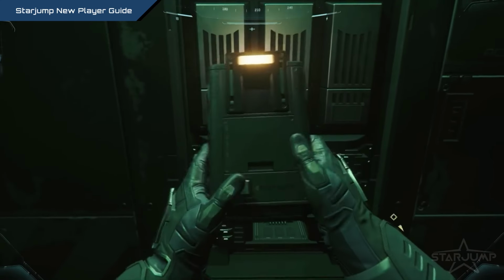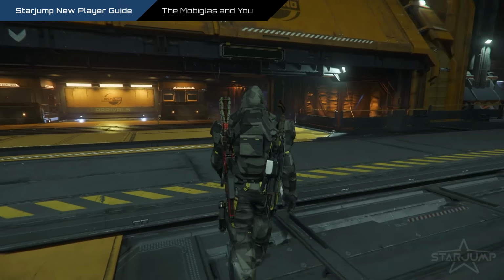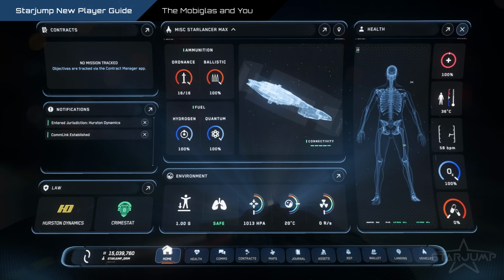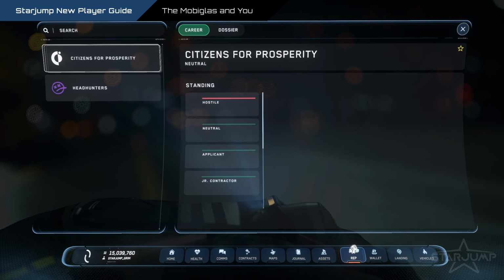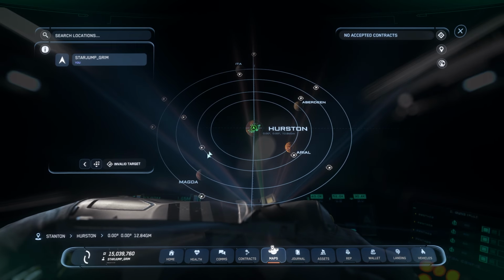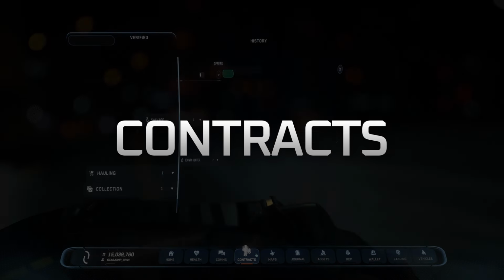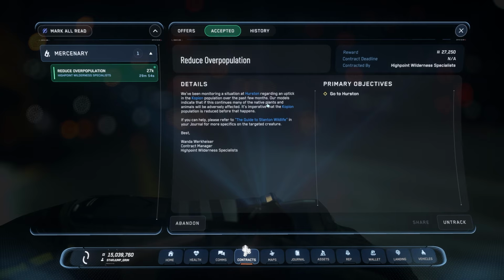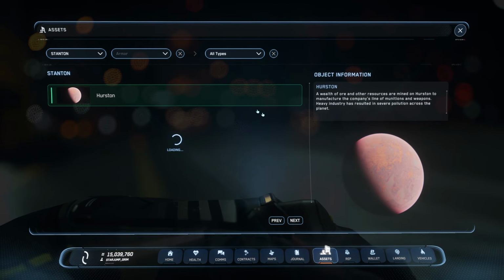Star Citizen New Player Guide : Part 4 - The MobiGlas